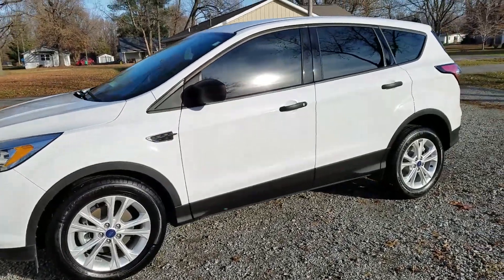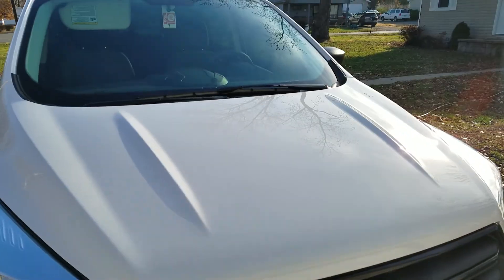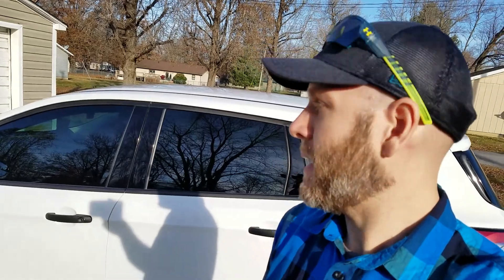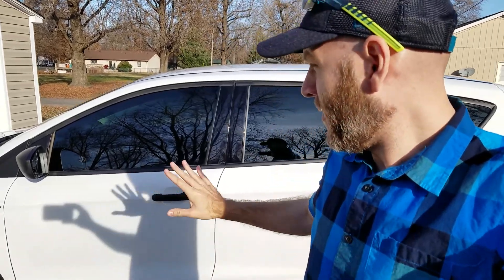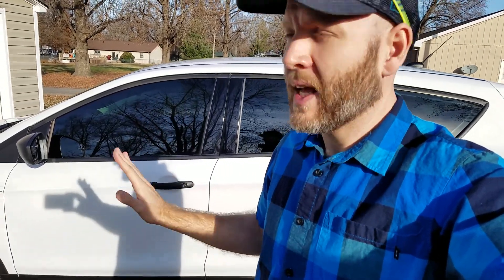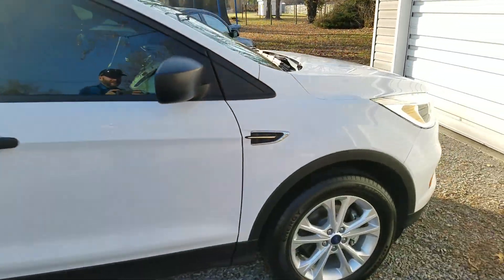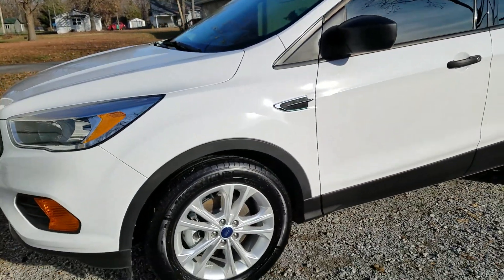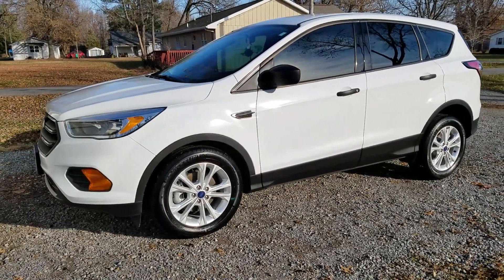Ceramic Coatings - Ease of Cleaning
People often talk about many of the benefits of ceramic coatings, including not having to wax, scratch resistance, but the hidden gem of ceramic coatings if how easy they make it to clean and maintain your vehicle.